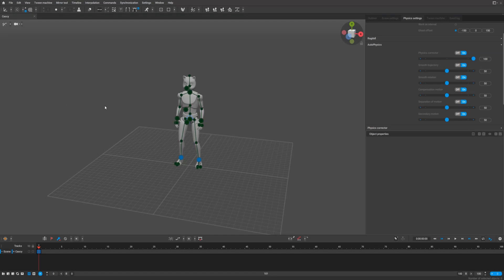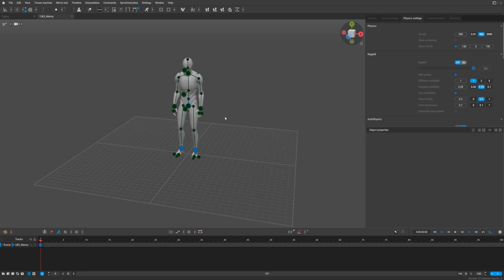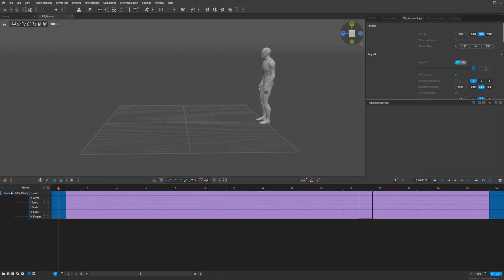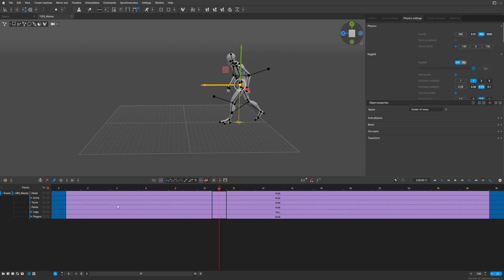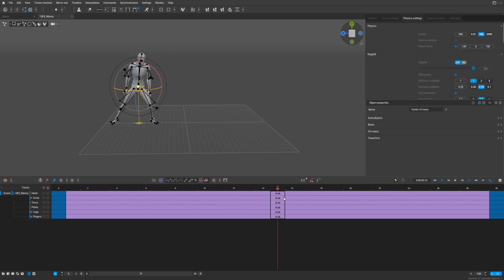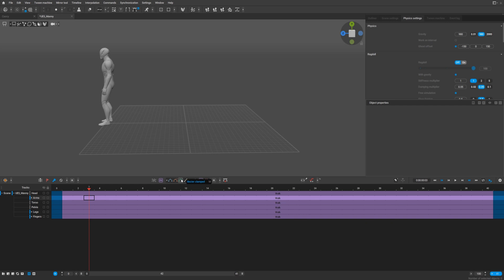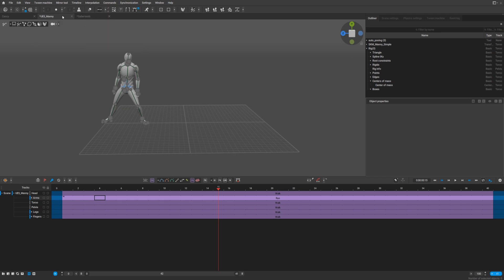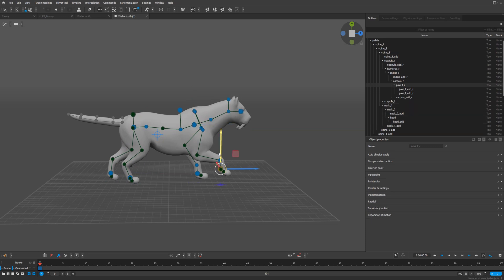New Cascadeur 2025.3 | part one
An overview of the new features in Cascadeur 2025.3.
Improved inbetwinning in Cascadeur.  How they works and how to use it inside the Cascadeur. Auto-posing for quadrupped characters and improved display of auto-posing controls in Cascadeur.
 Now inbetweening in Cascadeur works with different styles directly in timeline. That allows you to try different approach for animation in your particular case and choose variation of inbetweening that suit better to use artistic taste or actual task.